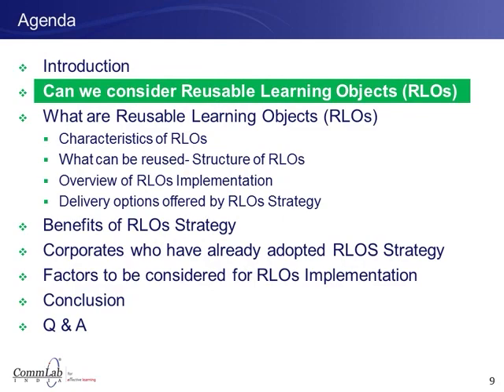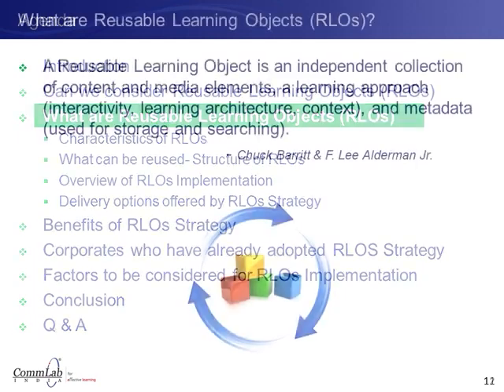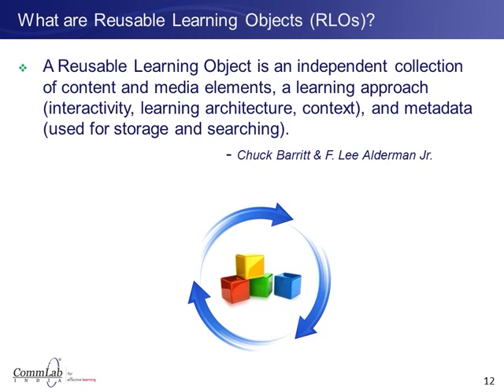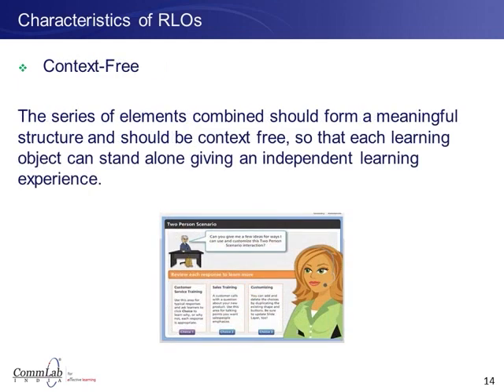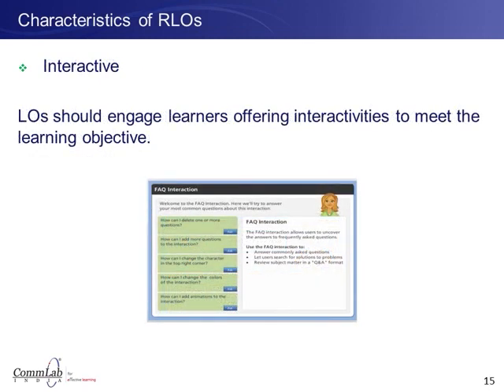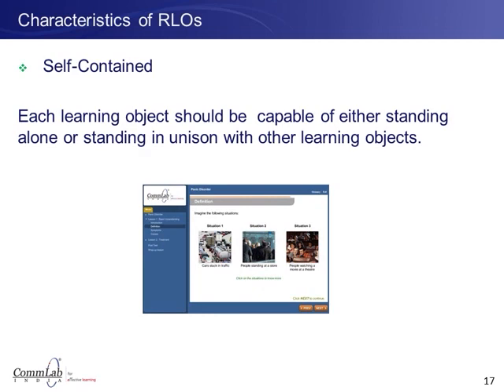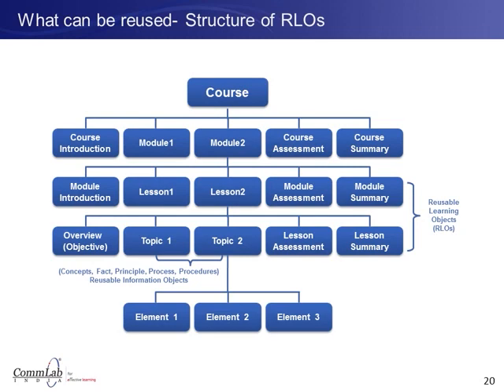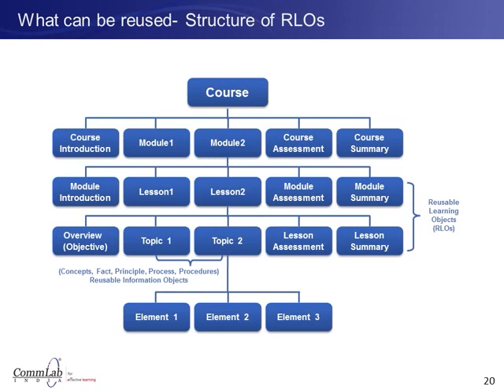Benefits & challenges of reusable learning objects in eLearning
In this video, you will learn about the definition, characteristics, and benefits of RLOs, as well as how to create and use them effectively. RLOs are independent units of learning that can be reused in different contexts and formats. They can help you save time, money, and effort, as well as enhance the quality and consistency of your e-learning courses. You will also see some examples of RLOs and how they can be combined to form a comprehensive learning experience. By the end of this video, you will have a better understanding of how to design and develop RLOs that are flexible, versatile, and interactive.